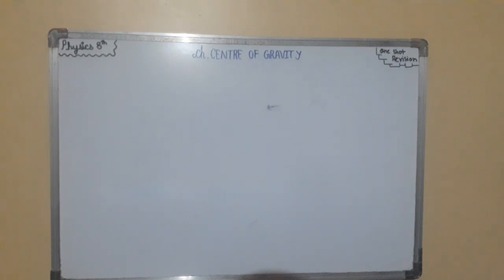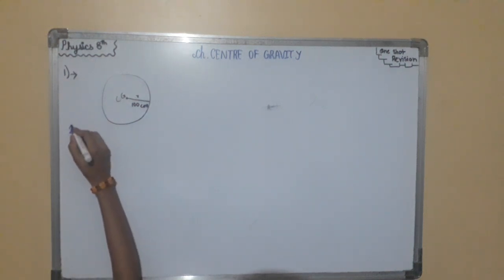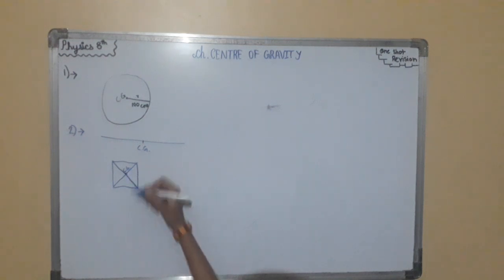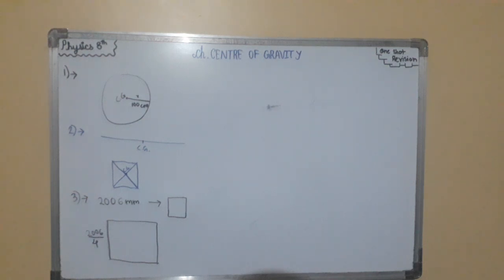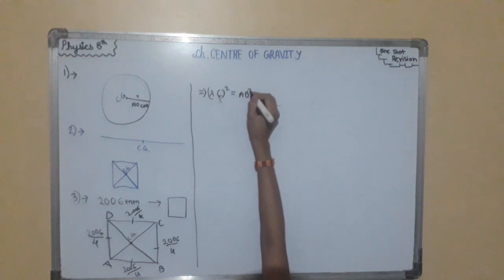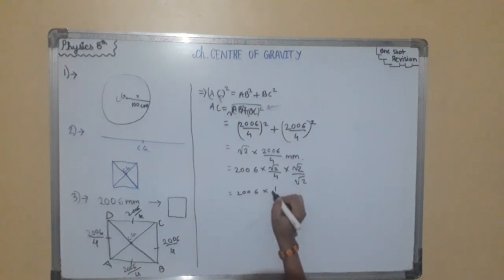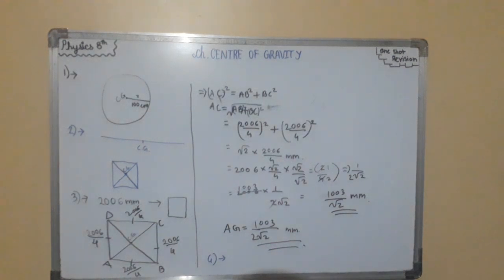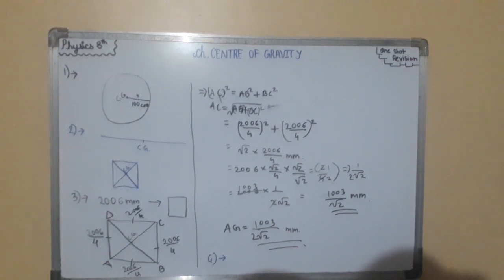Class 8th Physics Ch. CENTRE of GRAVITY